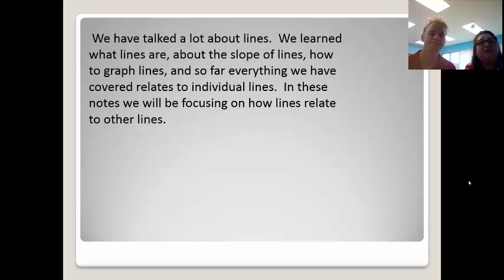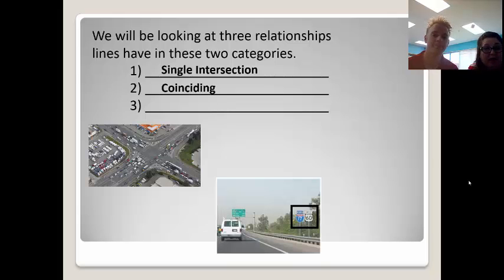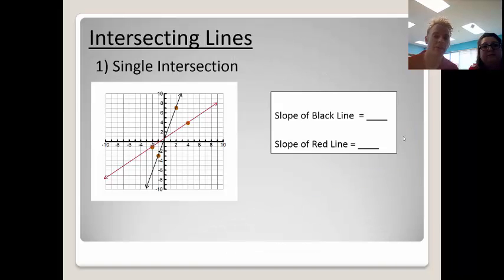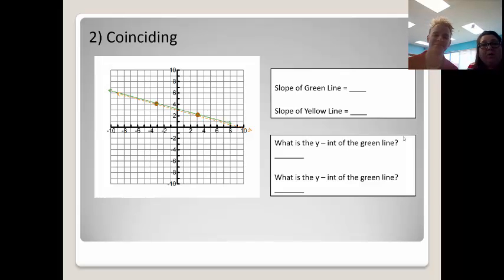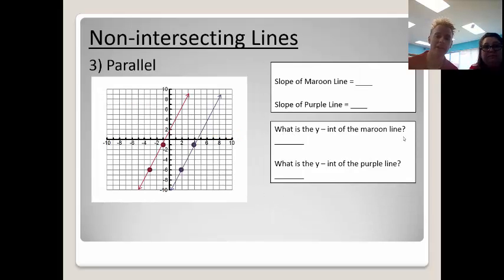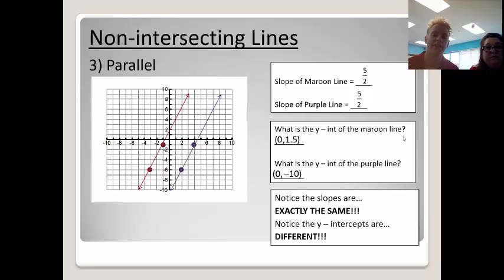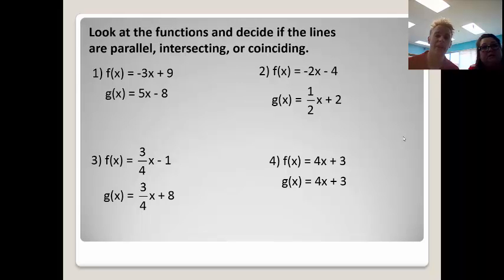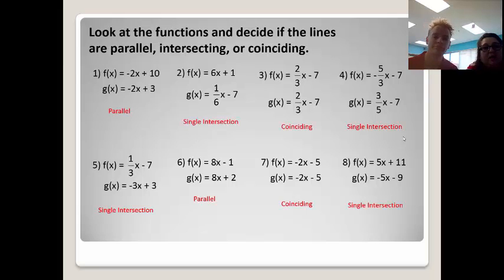U3T9 compare linear functions to understand their relationships Video Lesson